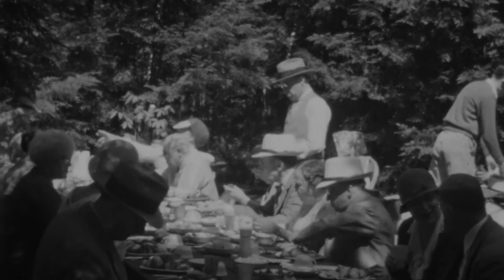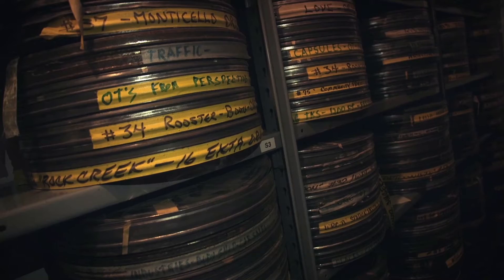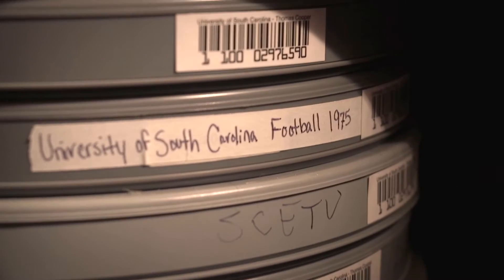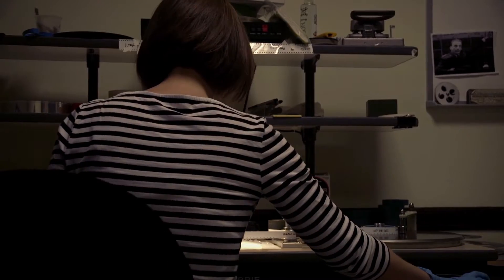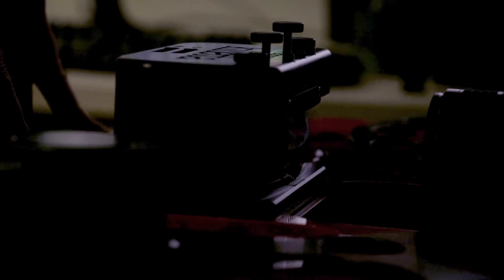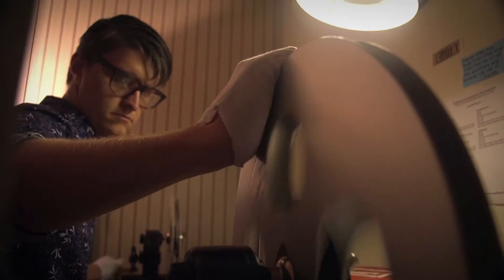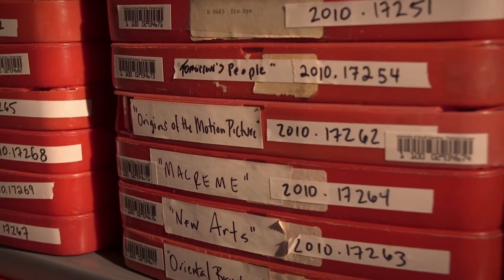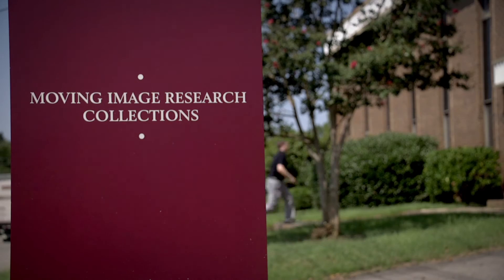Moving Image Research Collections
Considered one of the top 10 archives of its type in the nation, the Moving Image Research Collections at the University of South Carolina make the world come alive for students, scholars, documentary makers and many others. mirc.sc.edu